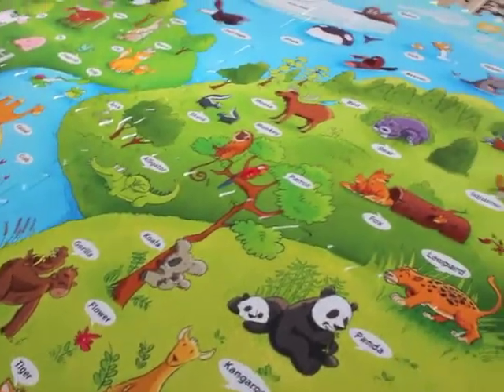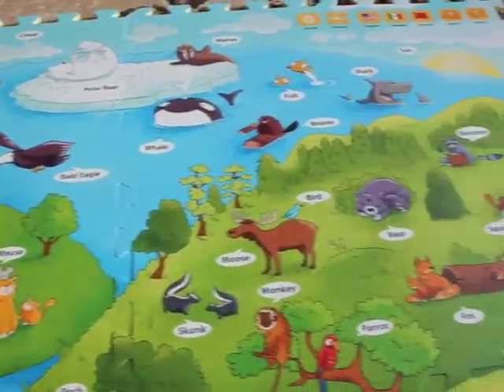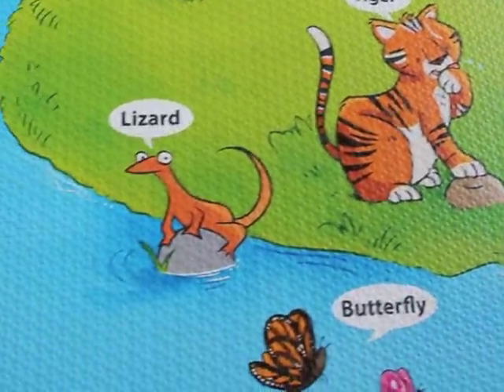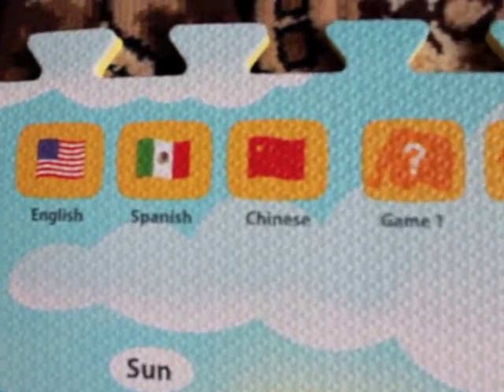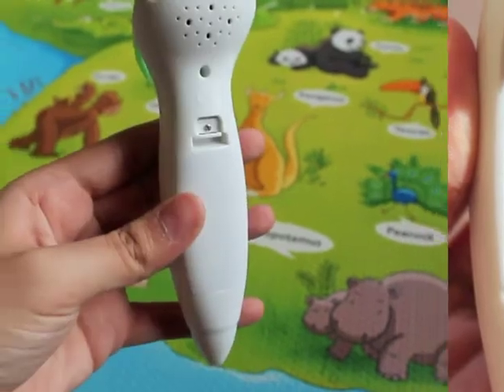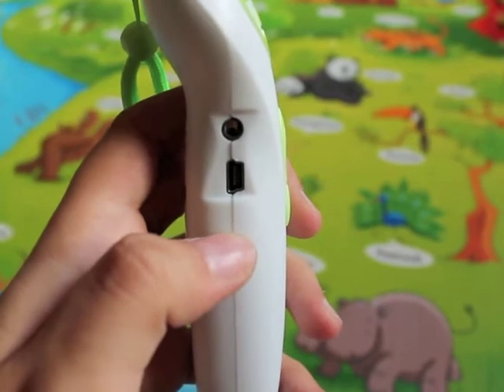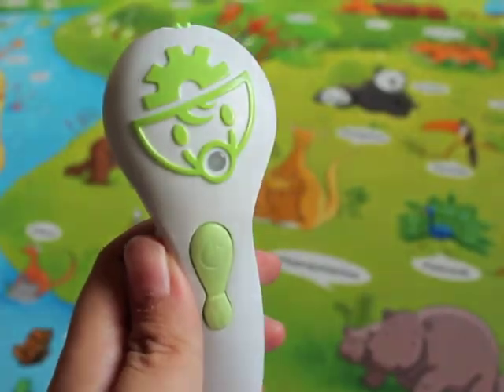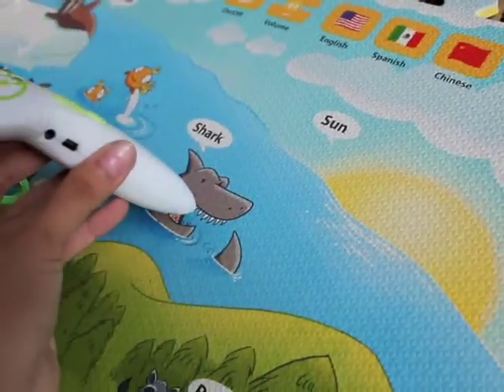Review of i-Mat Interactive Play Mat and Voice Pen for Babies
Review of the i-Mat: My Animal World interactive play mat and Voice Pen for children ages 18 and over. The animal themed foam mat, from Creative Baby, is a colorful play land with four interlocking soft sections that are activated when used with its Voice Pen. My Animal World i-Mat teaches and plays in three languages.